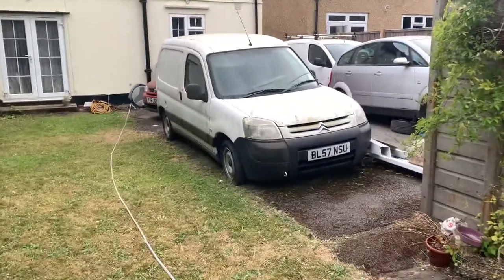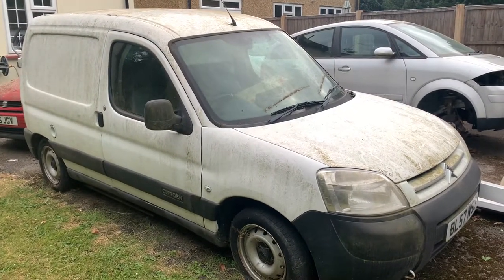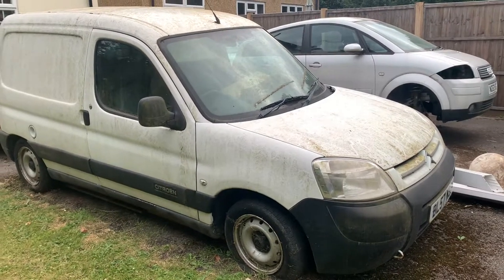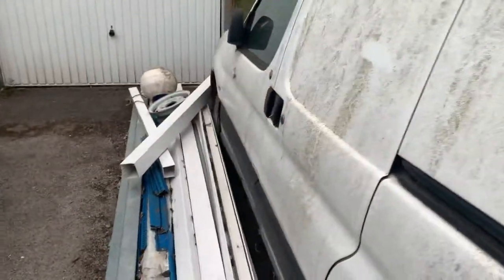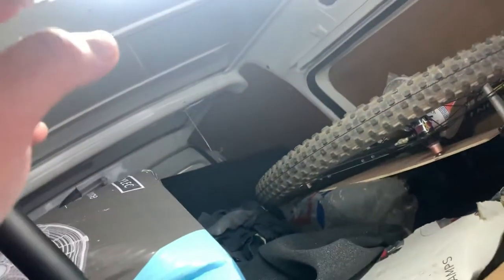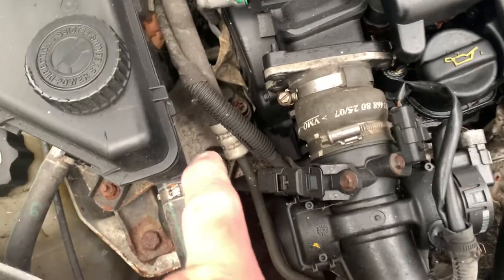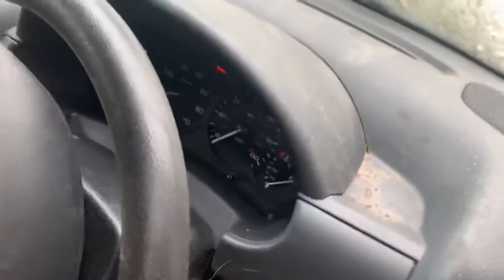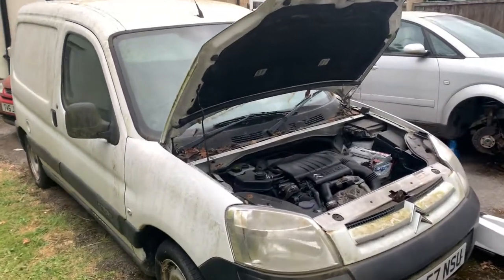Stealth Micro Camper? An introduction to my first Vanlife Project Citroen Berlingo Van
Stealth micro camper, Citroen Berlingo Vanlife project on a budget

This is my own private van that I have owned since 2011 if my memory serves me right, it was a good van and it was pretty much trouble free in all the years that I owned it until the oil pump failed and the top end got pretty noisy so I parked it up and went out and brought a new van as I couldn’t be without a van as I use them for my job as an electrician.
So I was meaning to fit a new oil pump but I moved house and did have a replacement pump but mislaid it during the move so the van has basically been used as a shed to store my junk for nearly 4 years.
Anyway I have been watching a lot of videos on YouTube for the last I’d say 12 months as I’ve been thinking of building my own Vanlife camper, so originally I was thinking of a Mercedes Benz Sprinter with extra long wheelbase because I would really want to have a fully functional shower and toilet would be an absolute must as I would want to go absolutely everywhere in it and don’t want to be limited to just campsites so I can poo 💩 and shower 🚿.
I then started looking at Mercedes Benz Vario’s as I’ve always like the shape and size so I have watched loads of different build’s on YouTube and the first Vario that I come across was Kinging it’s Custard luxury camper and I absolutely love Craig and Amy, those two crack me up and then I started watching other creators Vario conversions and I really like the idea of space and luxury combined and the Vario owners seem to have a really good community that I would really love to be a part of, so right now the Citroen Berlingo could be a start and an introduction to Vanlife and when I am ready to sell it would help fund the purchase of a Mercedes Benz Vario minibus that I can convert myself just the way I want it.
So I have also been watching loads of videos on YouTube showing Citroen Berlingo micro camper builds and it looks pretty straight forward and shouldn’t cost that much to convert and the bonus bit is I wouldn’t have to go out and buy one as it’s something that I already have so it’s a win win as far as I can see 😊 please let me know ii the comments what you think and please like and subscribe and I will clean the outside and inside and then put another video up and also the build stages as I go along
I have had a bit of experience working on boats so a Vanlife build would be totally new to me so I will be learning along the way so please follow me in my journey so I can eventually buy and build my dream Vario camper